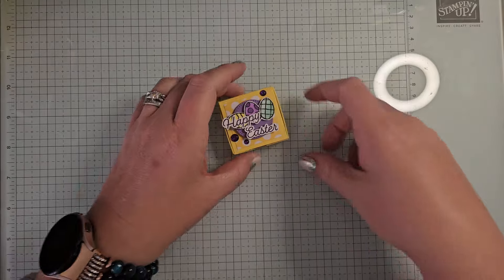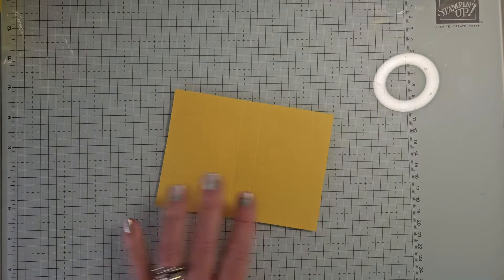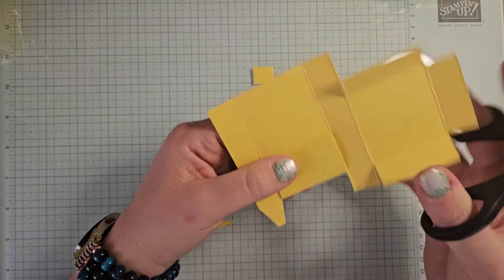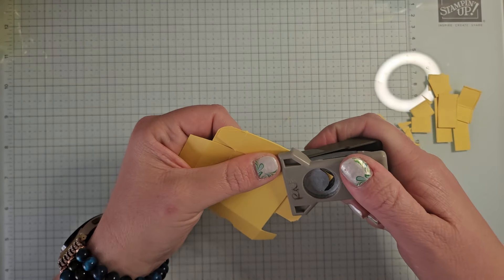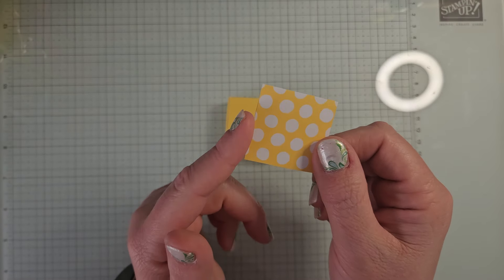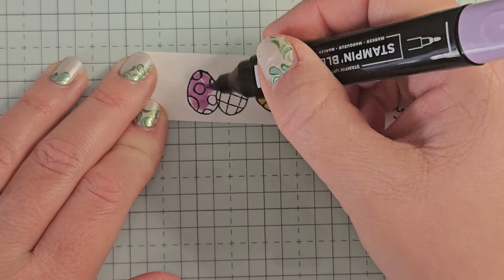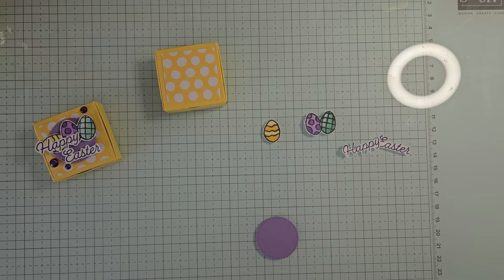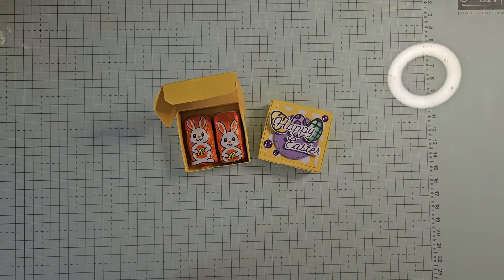Stampin' Up! Easter Bunny Stamp Set Mini Reese's Bunny Box With Stampin' Blends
I'm using the Stampin’ Up! Easter Bunny Set in the Annual Catalog.  This is one of my favorite Easter sets and it's been my go to for Easter this year.  It's a great one to have in your stash! I used Stampin' Blends to color my eggs.  I love the pops of Gorgeous Grape with Daffodil Delight.  It really makes this box stand out! So cute!

Make your own:

Daffodil Delight 4" x 5 3/8"
On the short side score at 1/2" and 1 1/8" on each side
On the long side score at 5/8", 2 3/8", 3" and 4 3/4"

Highland Heather, Basic White scraps

HOST CODE: NSA4FRBA

When you shop my online store use the host code for additional rewards! All orders receive a PDF with three exclusive projects. Orders over $50 with the host code will be mailed the make and take kit for those three projects FREE! Orders over $150 don't use the host code you'll earn Stampin' Rewards on your order and I'll still send you the PDF and make and take kit. This month’s kit features the Filled With Happiness Set.

Other: Corner Rounder, 1/2" Circle Punch